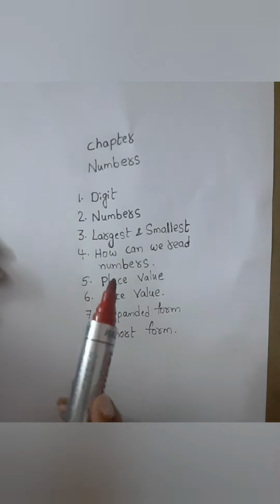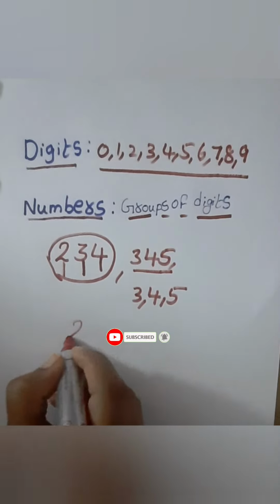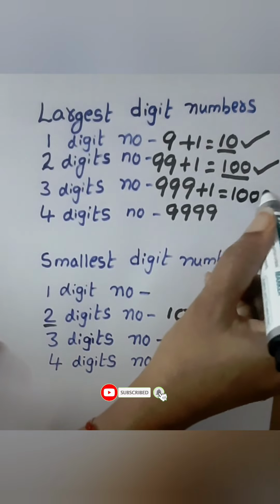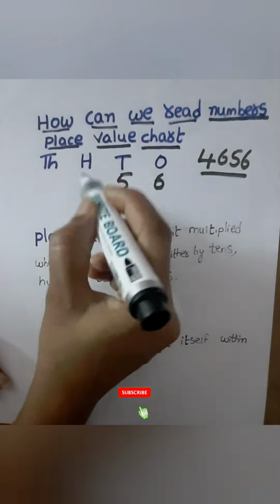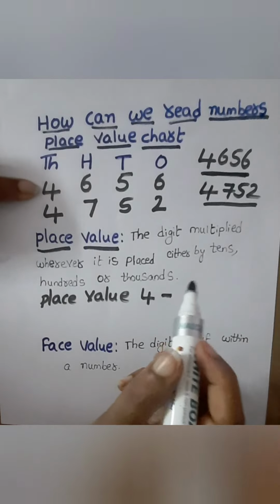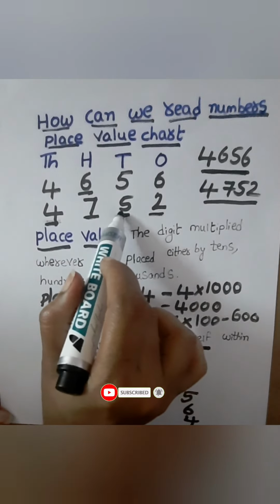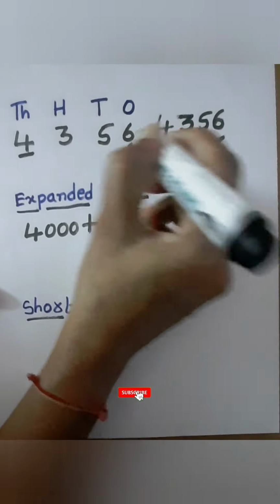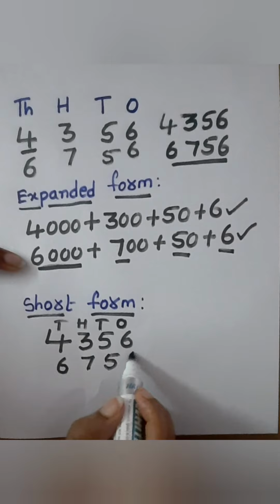ll Numbers ll llWhat is DIGIT & NUMBER ll class 3 ll PLACE VALUE & FACE VALUE ll Expanded Form ll